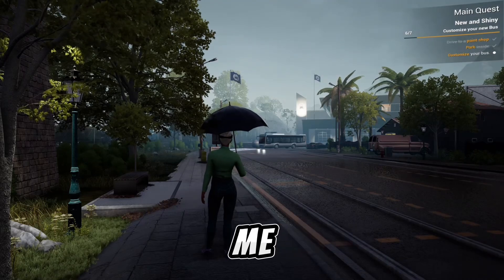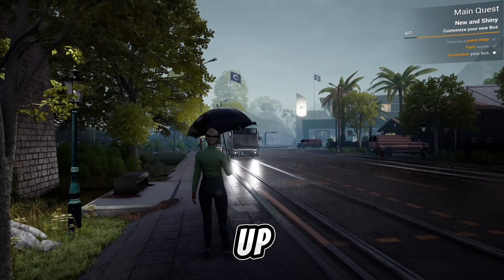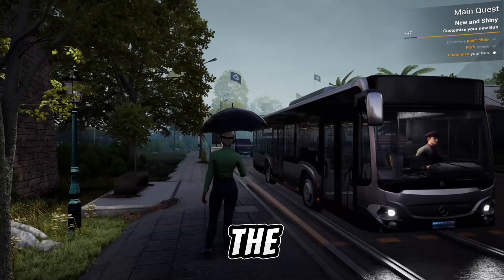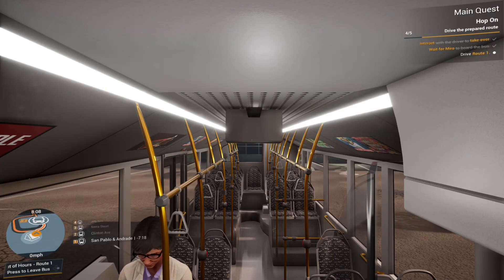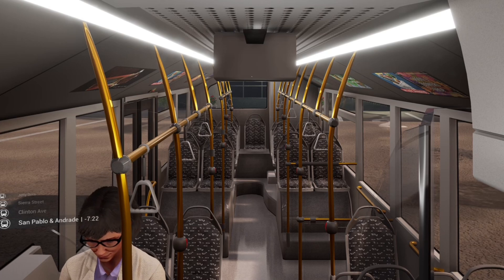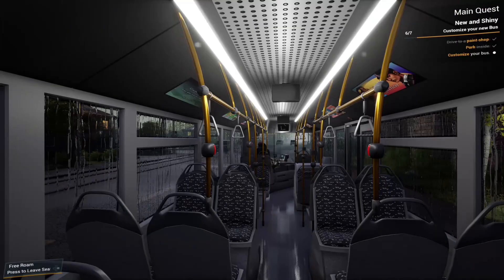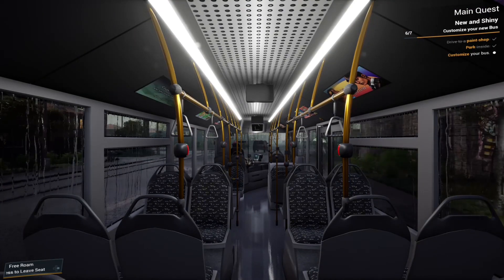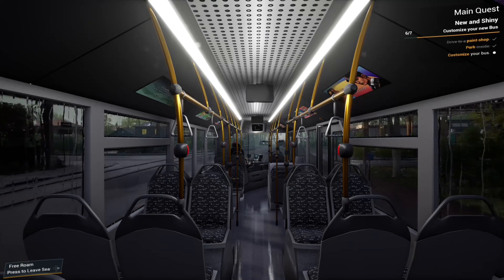Classification of Markets | Hop in, let’s drive and learn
Hop in my bus, I’ll teach you classification of markets. You will learn about the 4 market structures